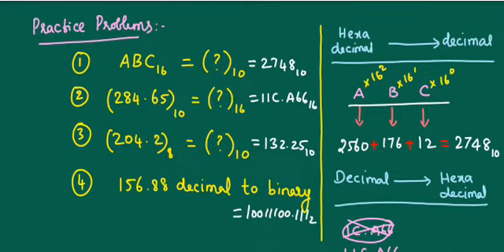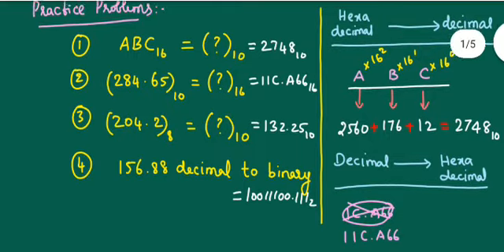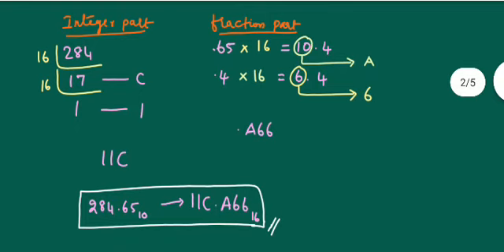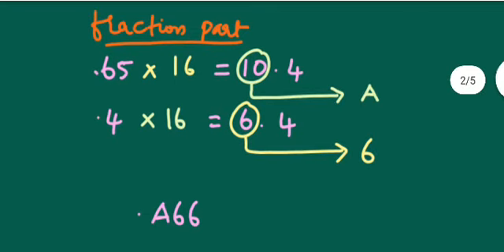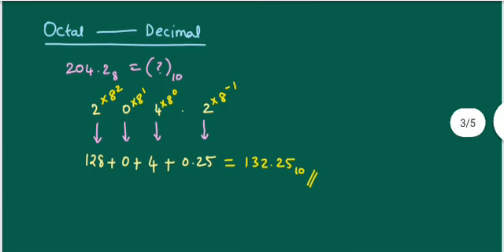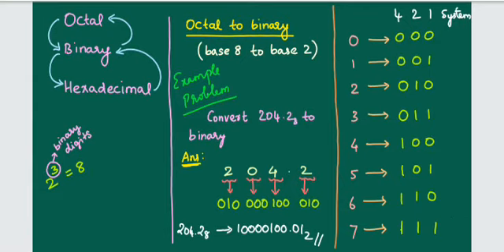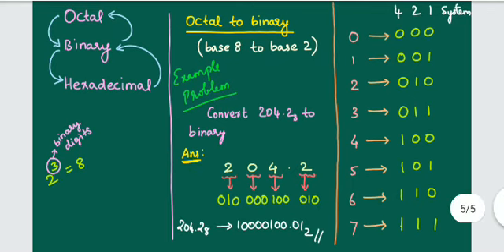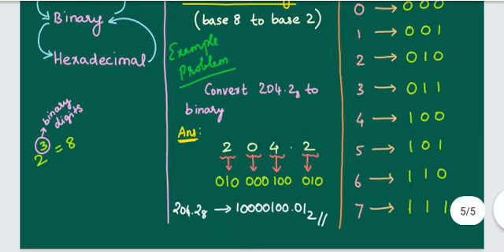binary, octal, hexadecimal to decimal(1)